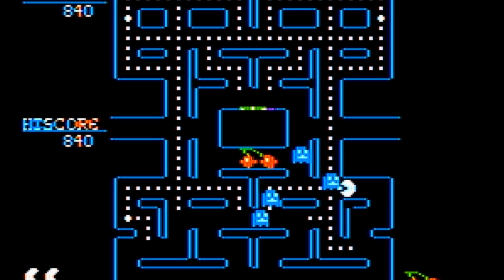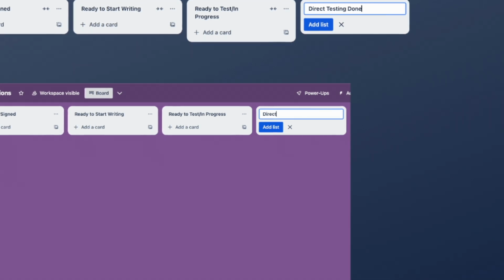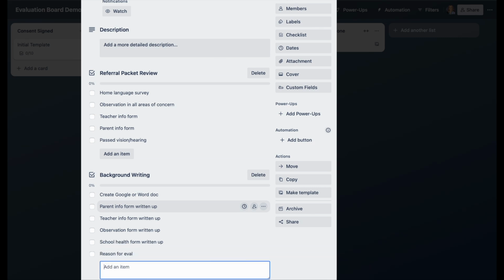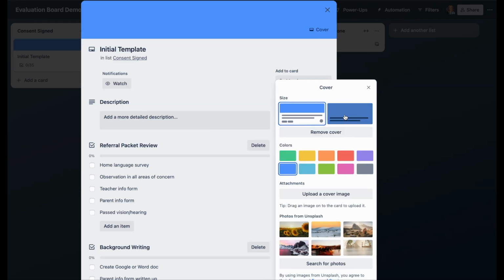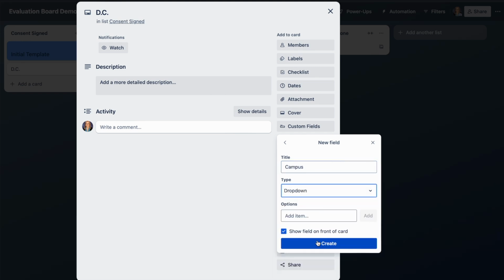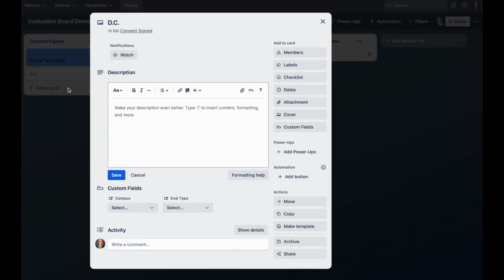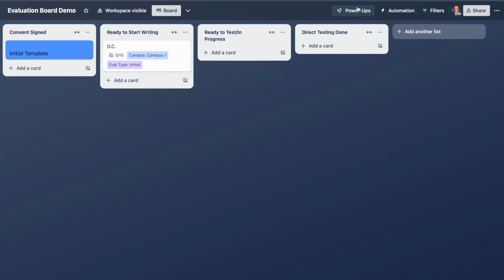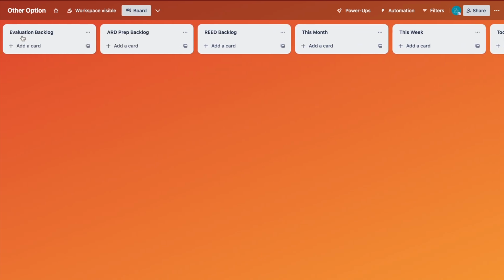Trello for Diagnosticians Take 2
In this video, I go a little more in-depth into how to get started with boards, lists, and automations.

01:20 Adding lists to board
02:35 Making a template card
07:59 Paid features
08:25 Custom fields
09:40 Automations
12:40 Calendar Power-Up
13:51 Traditional kanban options
14:41 Thank you!